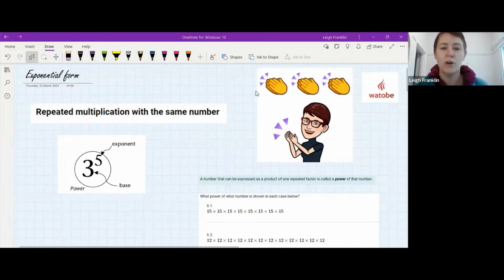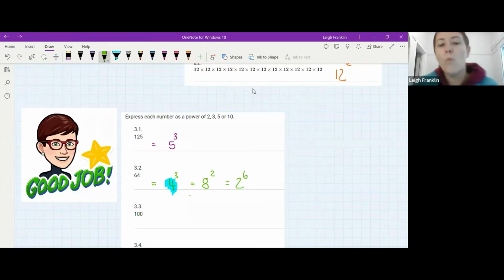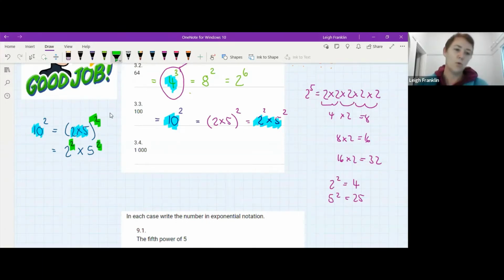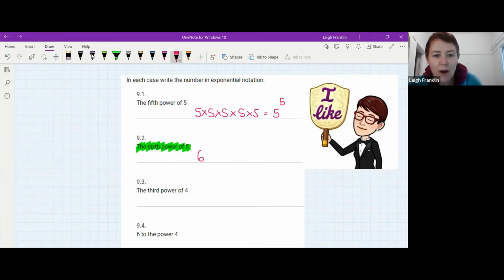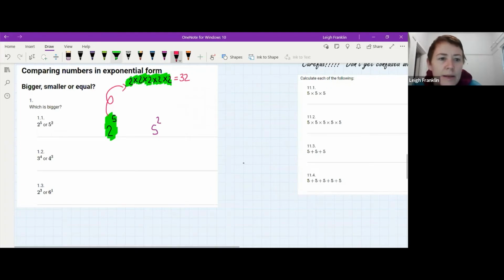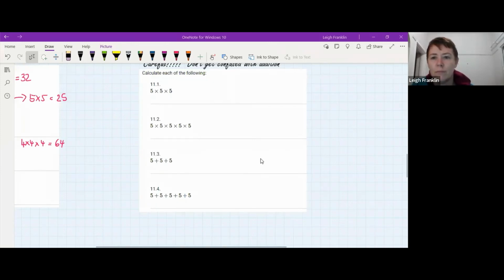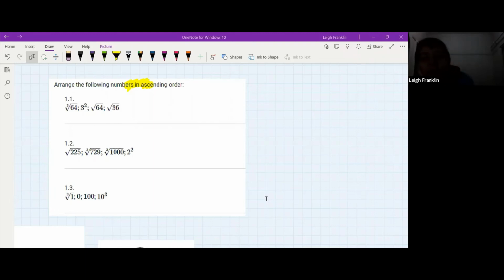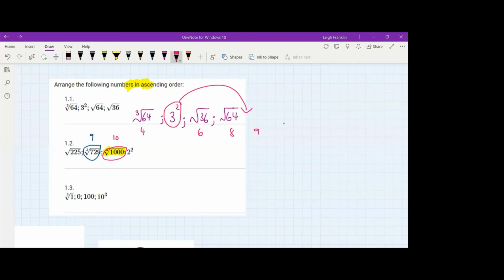Grade 7 - Exponents (exponential form)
Grade 7 | exponent | exponential form | power | repeated factor | multiplication | base | compare | arrange | order | square root | cube root ||